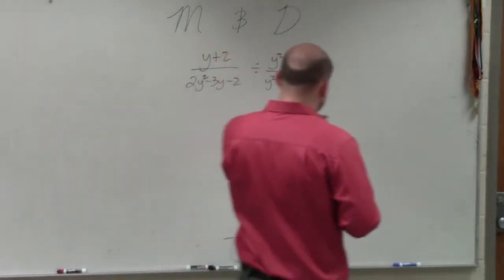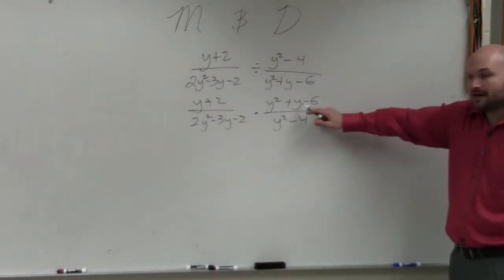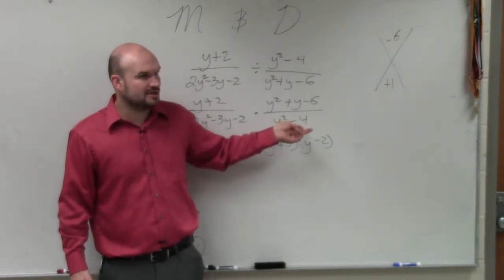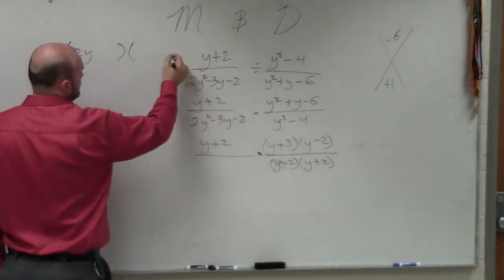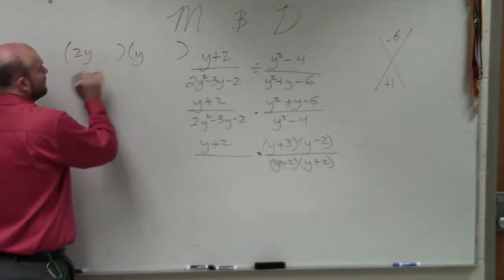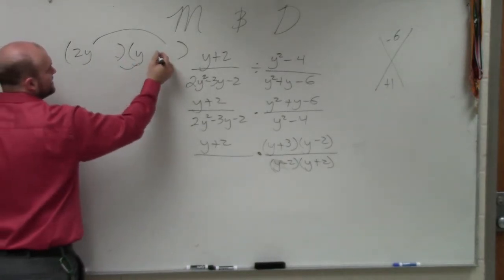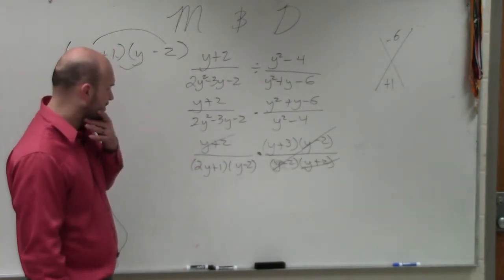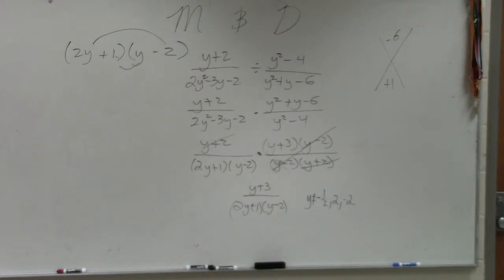Dividing two rational expressions by multiplying by the reciprocal